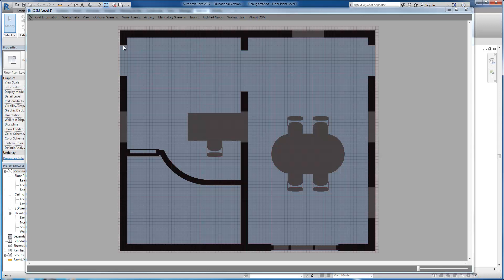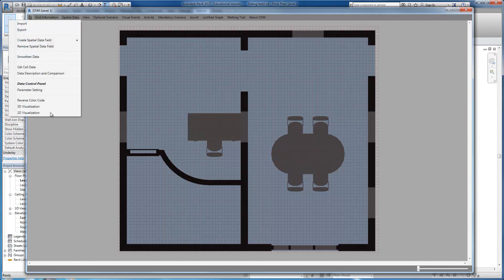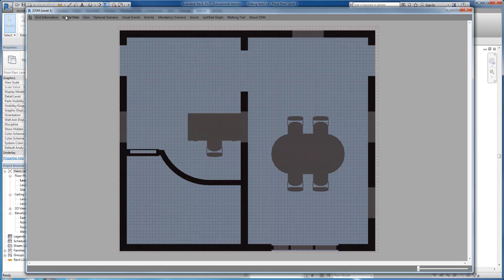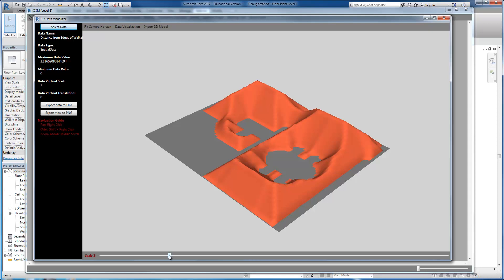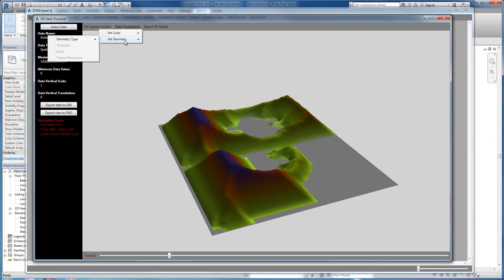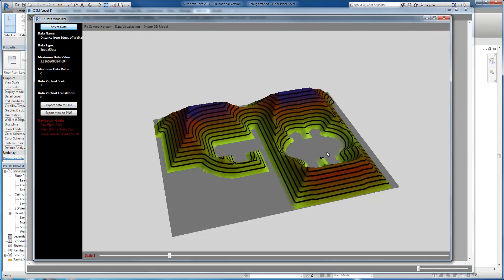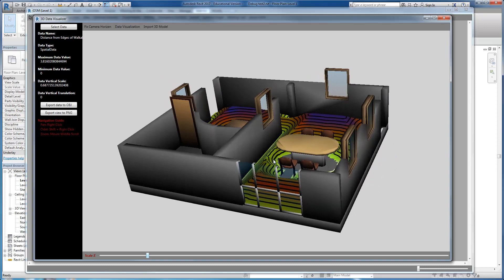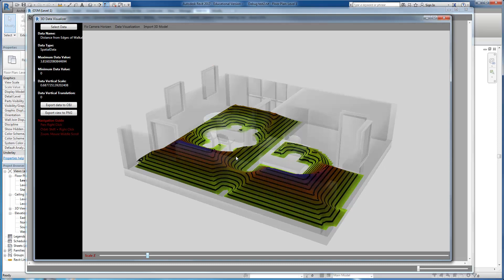04- Visualization of Spatial Data (2D and 3D)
In this tutorial you will learn various techniques to visualize the spatial data in OSM both in 2D and 3D formats.